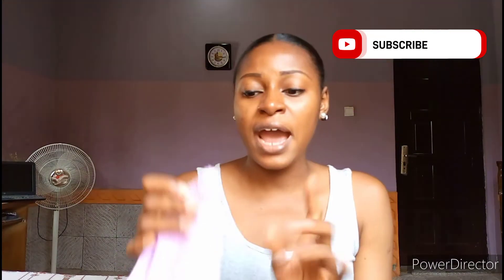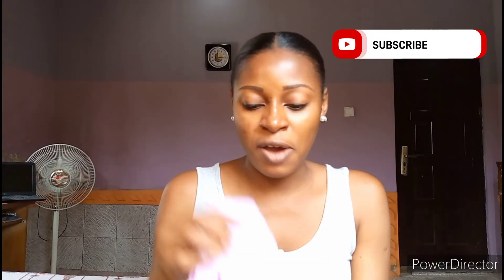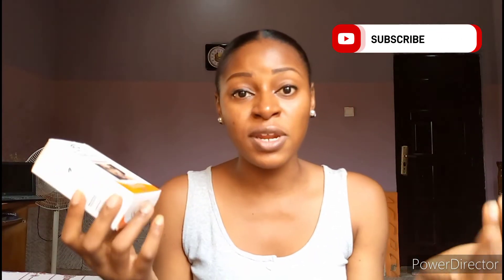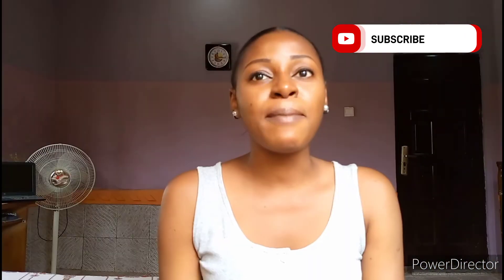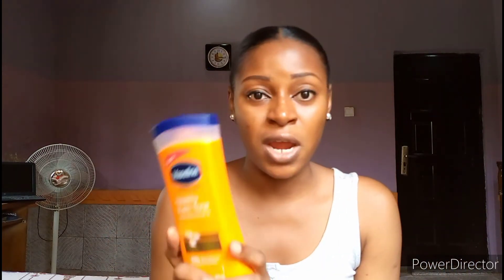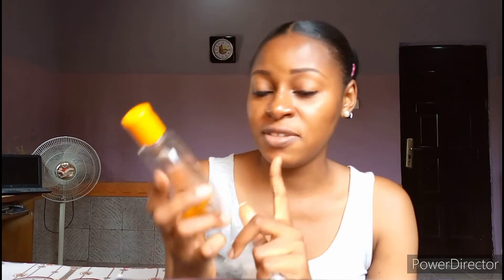My super cheap student skincare routine for soft glowing skin✨: affordable skincare for glowing skin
Super cheap student skincare routine for soft glowing skin, affordable skincare routine for soft, glowing skin, affordable skincare routine for beginners, affordable skincare products for beginners

Hello guys 🙋♥️
 In today's video, I'll be sharing with you all my super cheap student skincare routine for soft glowing skin, affordable skincare routine for soft glowing skin, affordable skincare routine for beginners, affordable skincare products for beginners. I'll also be answering questions about how to glow up your skin on a budget, how to use cheap skincare products for soft glowing skin, affordable skincare products for beginners, cheap skincare products for students, most affordable skincare routine for soft glowing skin, minimalist skincare routine for soft glowing skin.

Products mentioned 👇
Exfoliating shower gloves/ exfoliating bath gloves
Clear therapy lightening purifying soap
extract papaya calamansi whitening soap
nano extra white natural papaya and carrot soap
Bavaria international glutathione and mahad herbal soap
asantee 2 in 1 papaya and carrot soap
Vaseline intensive care healthy even tone lotion
Extract papaya calamansi whitening lotion
Cussons baby oil
rdl baby face facial cleanser
veetgold face toner
nano extra white natural papaya and carrot face cream

CHAPTERS
00:00 cheap skincare routine for soft glowing skin
01:00 exfoliating shower gloves 🧤for dead skin cells
01:39 how to use exfoliating gloves in place of a body scrub to glow up your skin🧤
02:10 how much are exfoliating shower gloves🧤
02:27 CT+ clear therapy lightening purifying soap
03:18 Extract papaya calamansi whitening soap
03:34 how much is Extract papaya calamansi soap
03:48 nano extra white soap
04:08 Bavaria international glutathione and mahad herbal soap
04:44 asantee 2 in 1 papaya and carrot soap
04:55 how much is Bavaria international soap
05:02 asantee 2 in 1 papaya and carrot soap price
05:07 clear therapy lightening purifying soap price
05:25 Vaseline healthy even tone lotion
06:38 how to use baby oil for glowing skin
07:51 how much is Vaseline intensive care healthy even tone
08:20 Extract papaya calamansi lotion
08:43 Extract papaya calamansi lotion price
08:53 cheap face care products for oily acne prone skin
09:00 Rdl baby face facial cleanser
10:08 Rdl baby face facial cleanser price
10:55 veetgold facial toner
11:17 nano whitening natural papaya and carrot face cream
13:16 nano face cream price

How to glow up your skin on a budget
budget friendly skincare products for glowing skin
budget friendly skincare routine for soft glowing skin
affordable skincare routine for glowing skin
cheap skincare routine for glowing skin
cheap student skincare routine for soft glowing skin
how to glow up your skin with cheap skincare products
cheap and effective skincare products for glowing skin
affordable skincare products
affordable skincare routine
budget friendly skincare routine